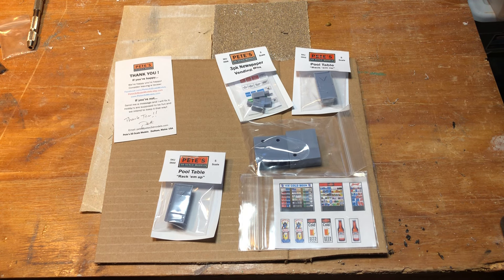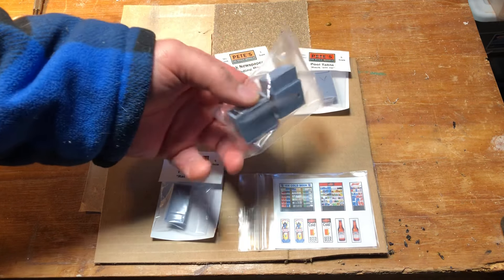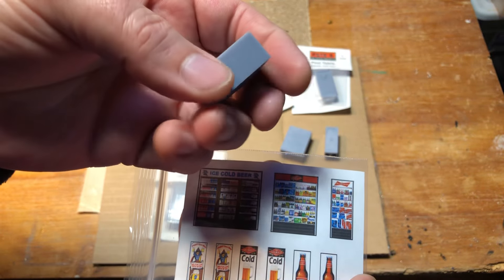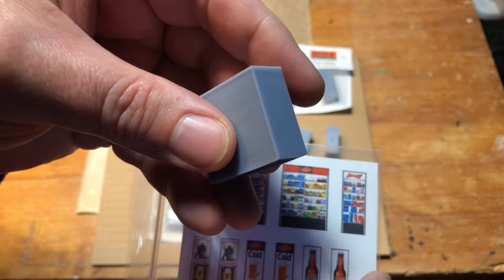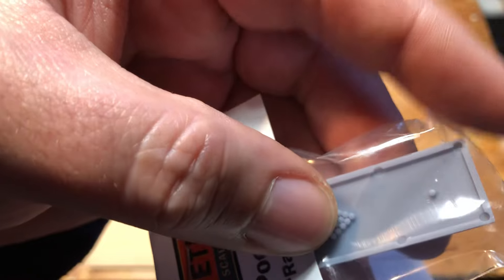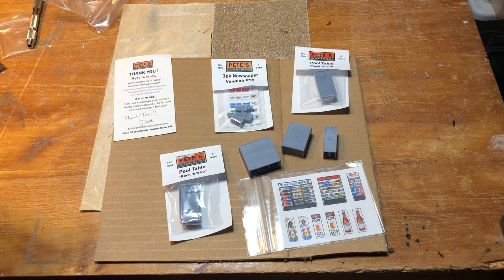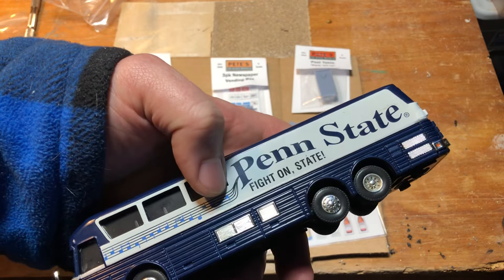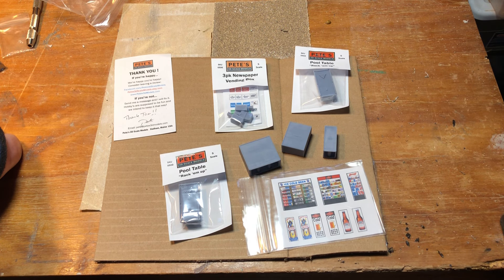Building a 1/64 scale diorama progress update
Here is Pete’s website